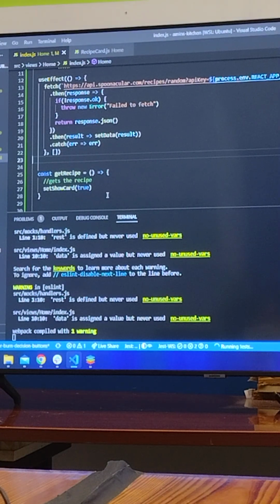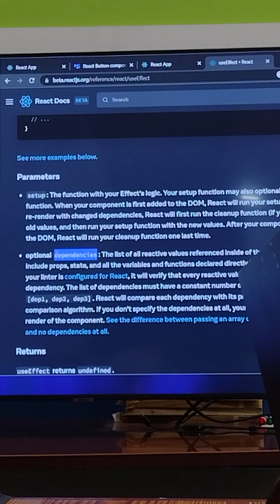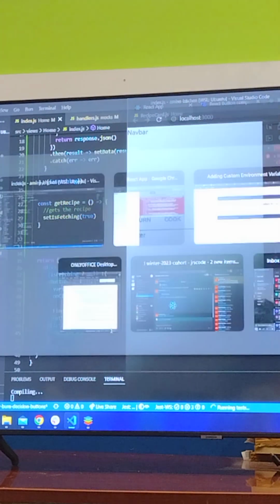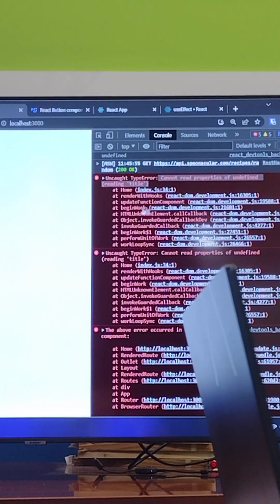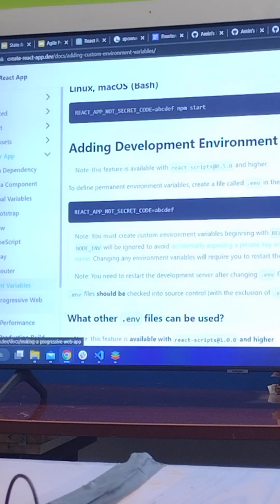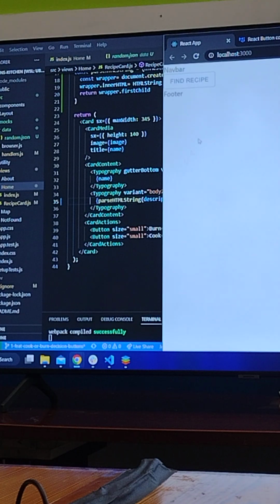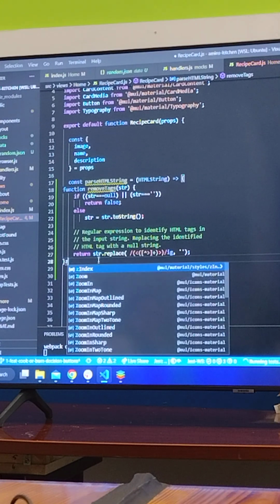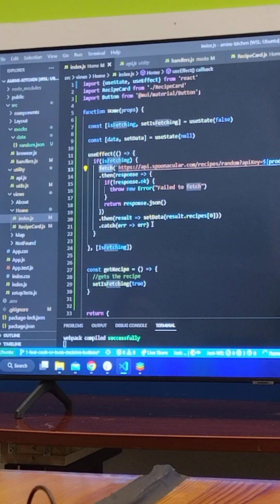more more class